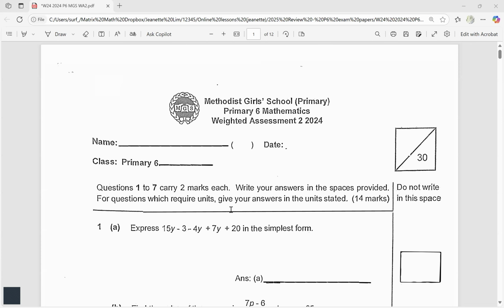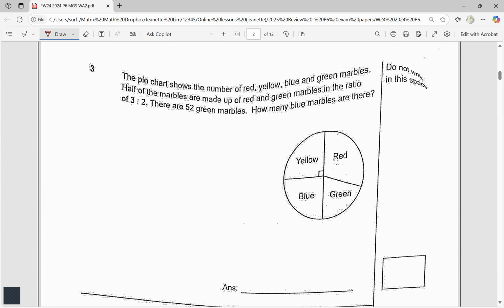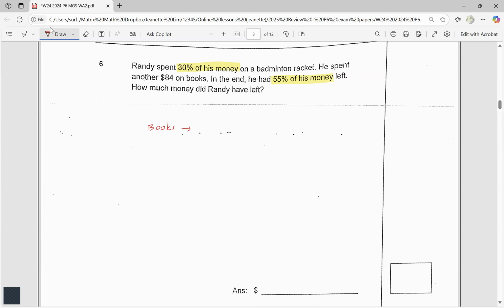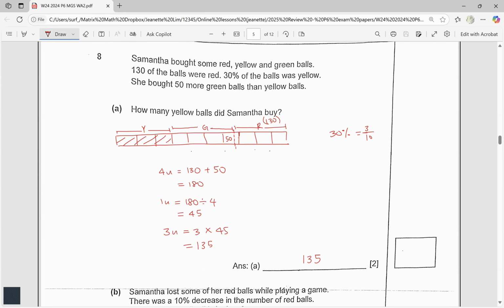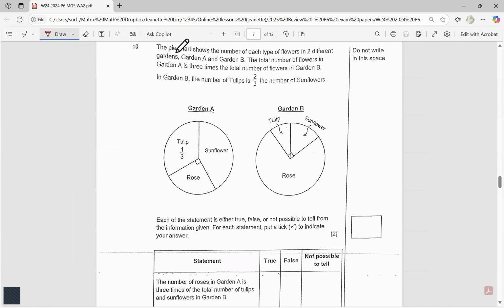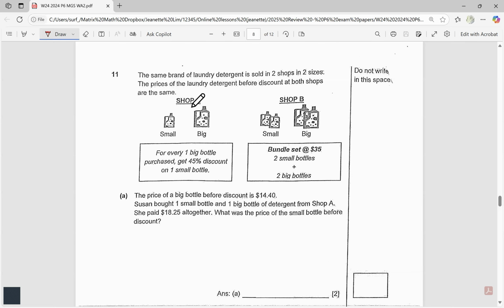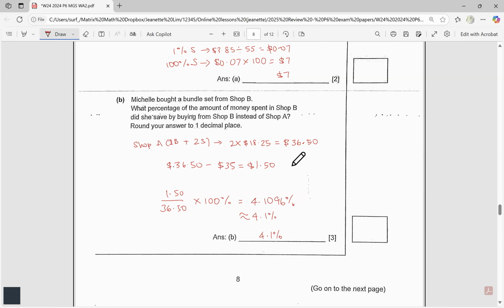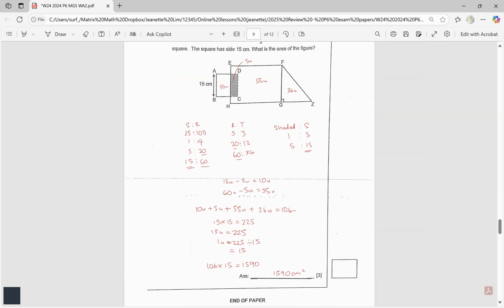Primary 6 MGS WA2 2024 Math Video Solutions